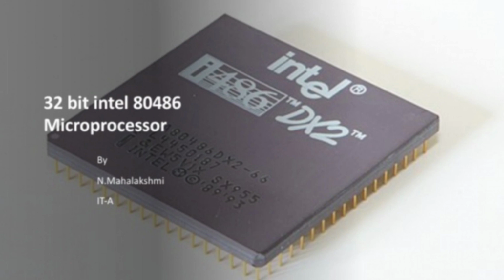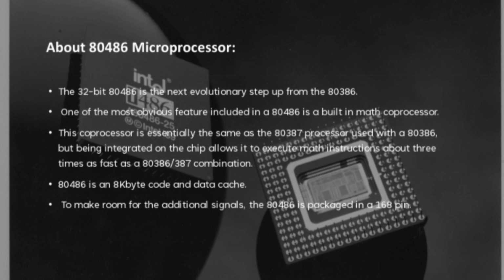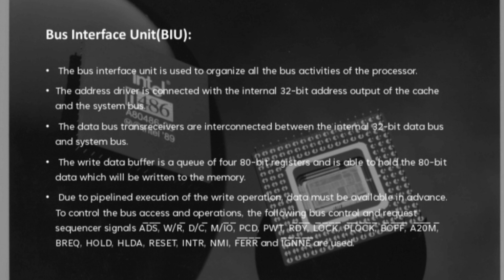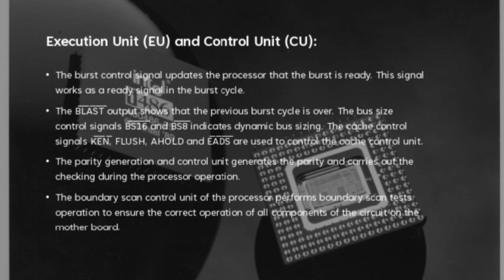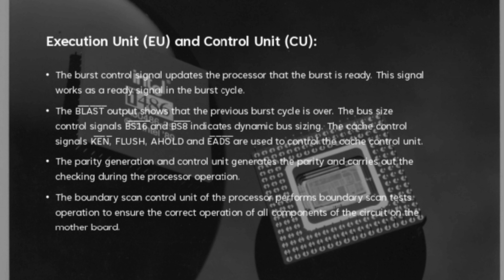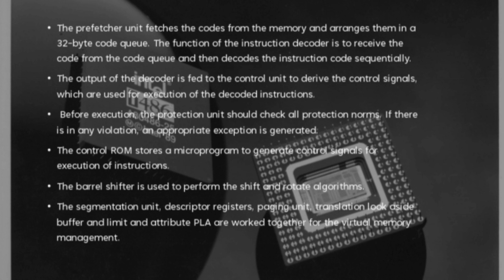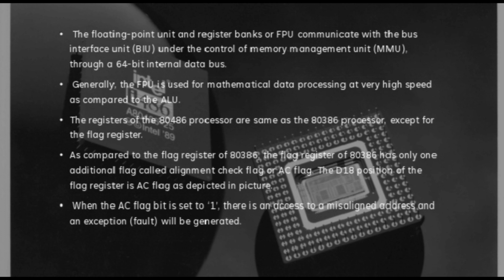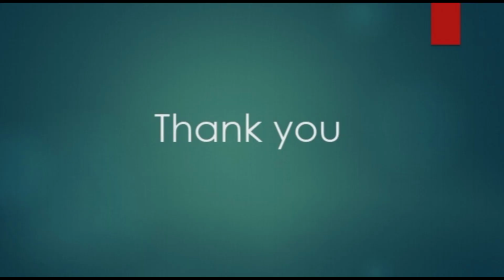32 bit intel 80486 Microprocessor